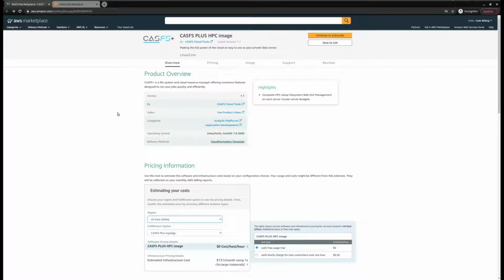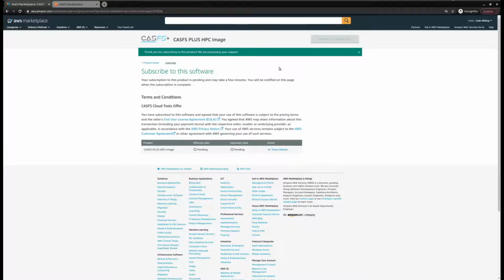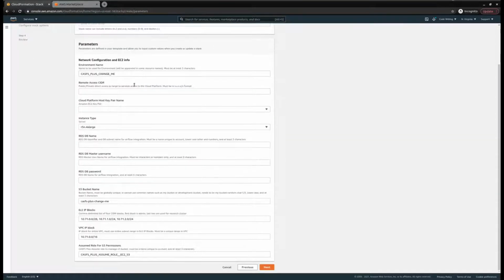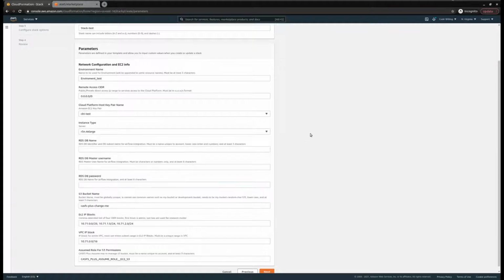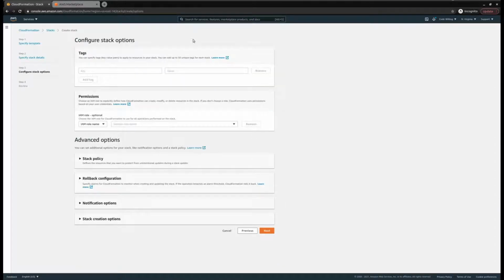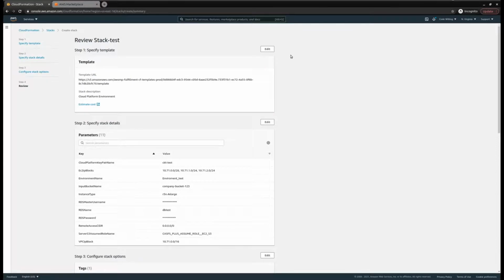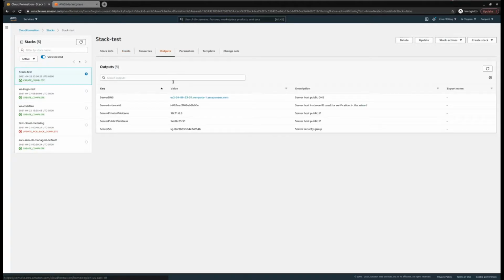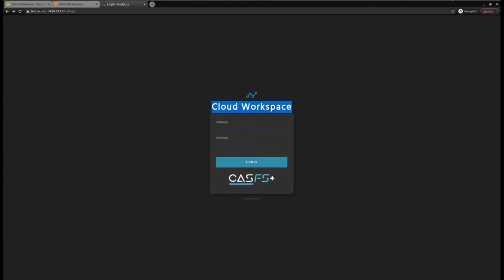How To Add CASFS+ On The AWS Marketplace